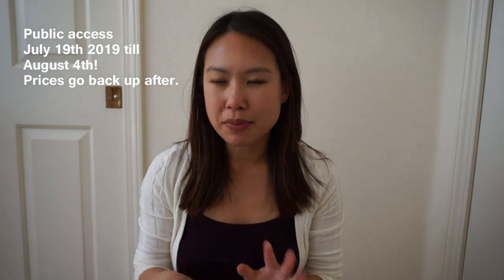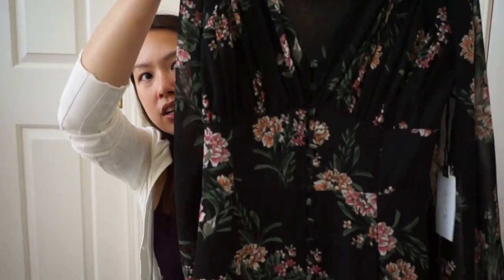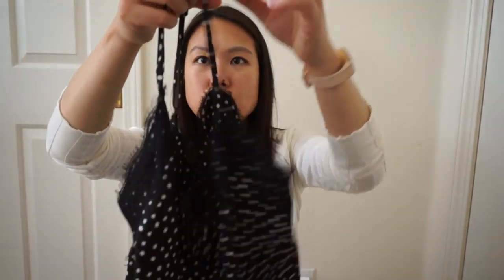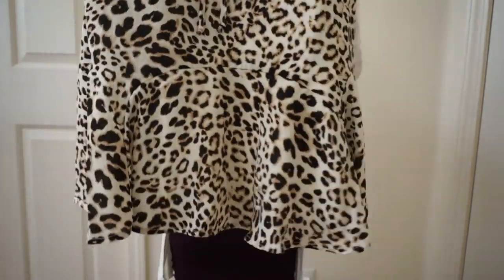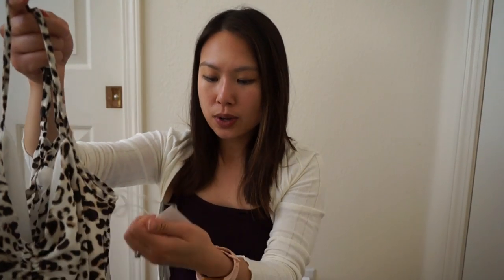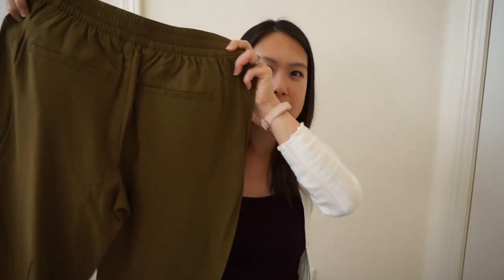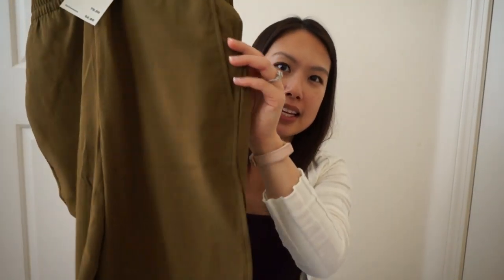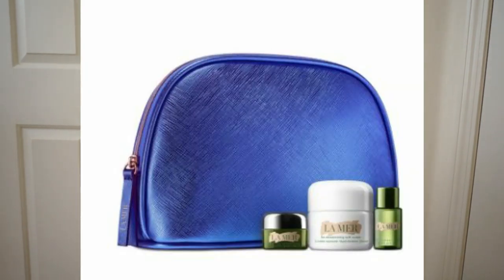Nordstrom Anniversary Sale 2019 | What I bought in stores and online! | What to get??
Lots of goodies! All items talked about is listed below with prices and link! Hope you guys find some good stuff!!
Early access: now till July 18th 2019
Public access: July 19th 2019 to August 4th 2019

clothing:
halogen petite skirt xsp $78.90 ($119 after sale) taupe animal print

gibson petite teddy bear faux fur jacket xs $58.90 ($88) white

astr the label puff sleeve sweater xs $49.90 ($75 after sale)

halogen petite raw edge cotton blend tweed jacket xsp $98.90 ($149)

accessories :
longchamp le pliage expandable tote, made in france! $133.90 ($200)

I am not sponsored so any of your support would be very helpful for future videos :)